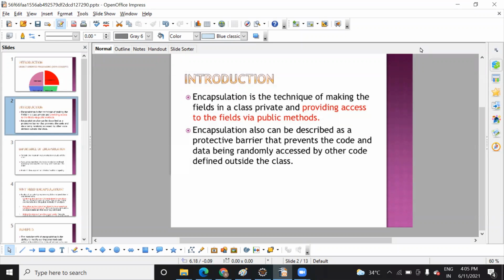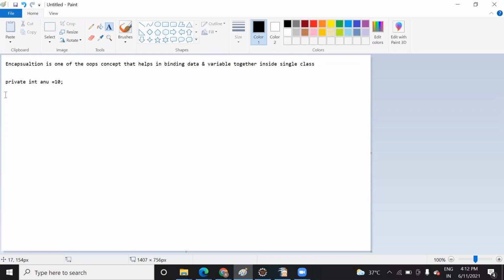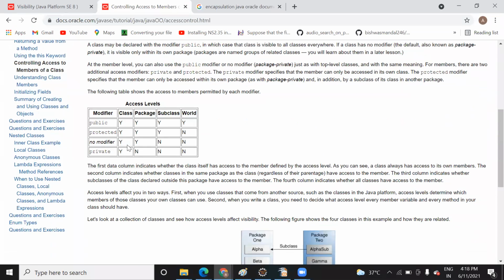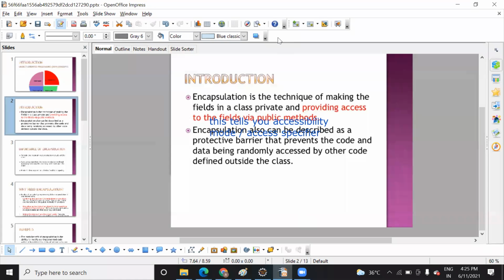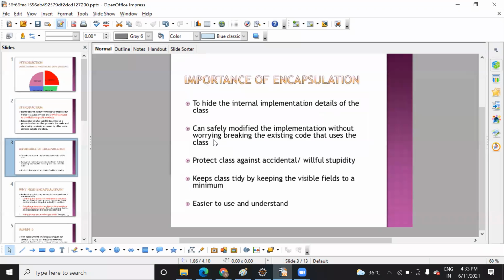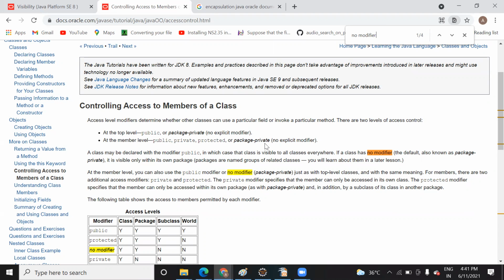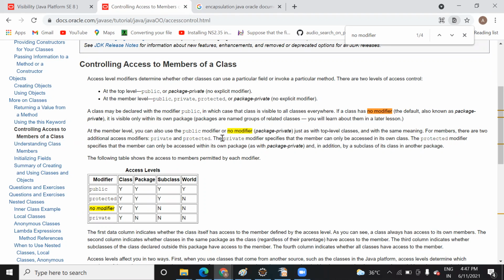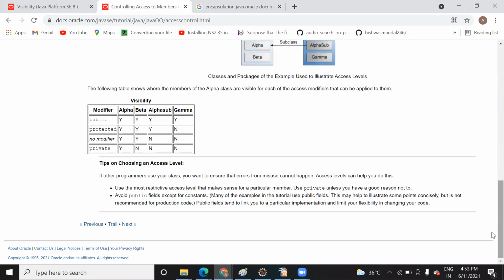How to resolve javac not found error java programming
in this video lectures, I explained how to resolve Javac not found error while system path setting and some interface exercise program